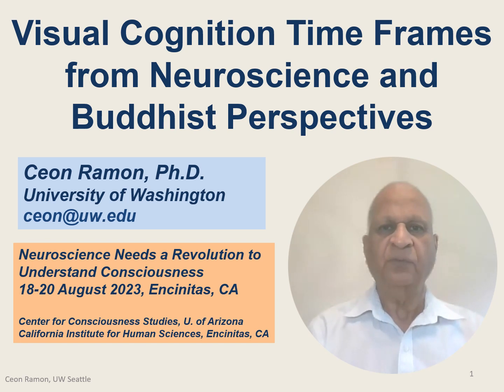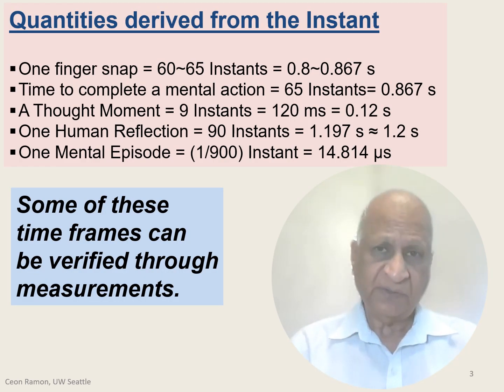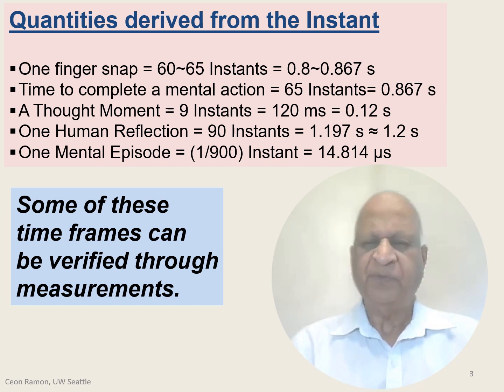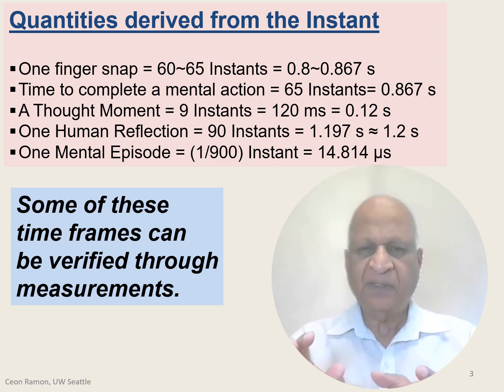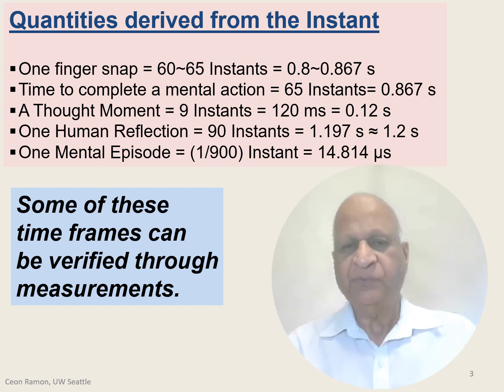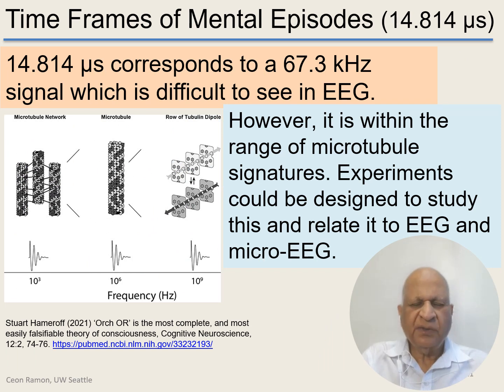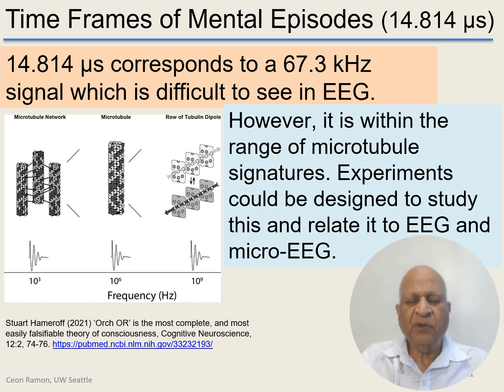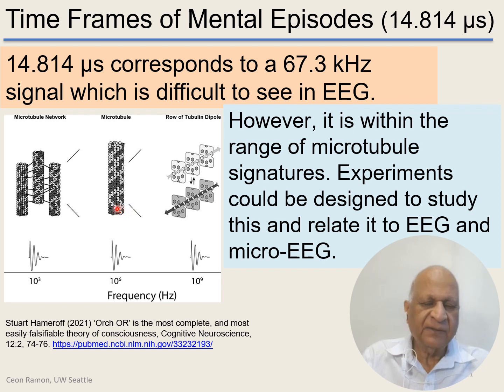Ramon, Ceon - Visual Cognition Time Frames From Neuroscience And Buddhist Perspectives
Neuroscience Needs a Revolution
Encinitas, CA Symposium Aug 18-20, 2023
Showcase Talk